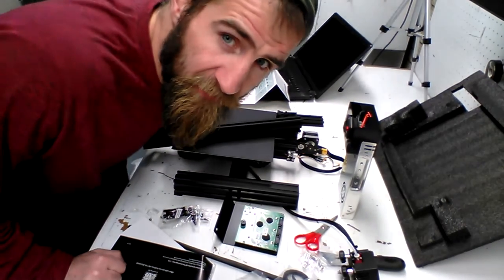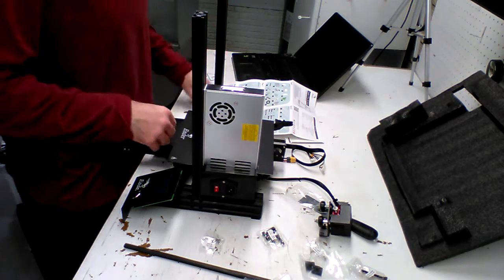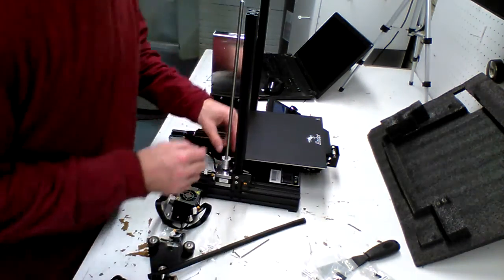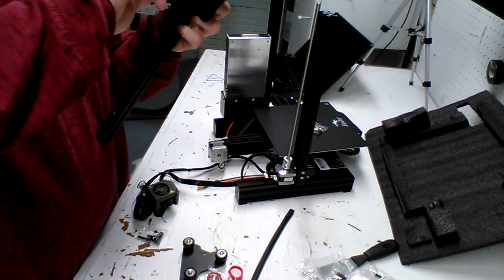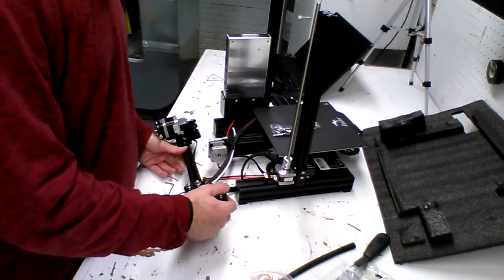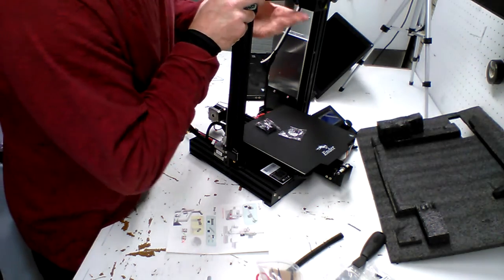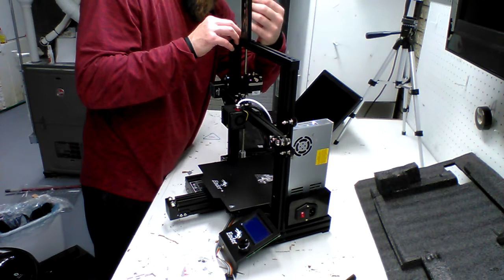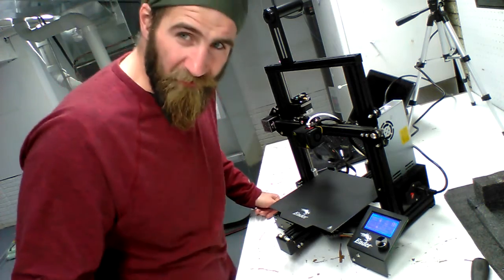How to assemble a Creality Ender 3 Pro 3D Printer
I have zero experience with 3d printing. This video was more to show that anyone can put one together. So due to coronavirus limiting what I can do I decided like many of you to try out 3d printing.

If you have any tips please drop them in the comments. I have literally zero idea what I'm doing right now.

IMPORTANT NOTE, there is a tube attached to one of the cables, THAT NEEDS TO BE INSTALLED. I did not do that in the video. Basically just push it in kind of hard and that will solve the problem and don't forget to add the clip.

Available here at Amazon